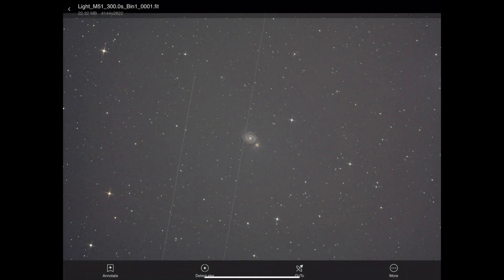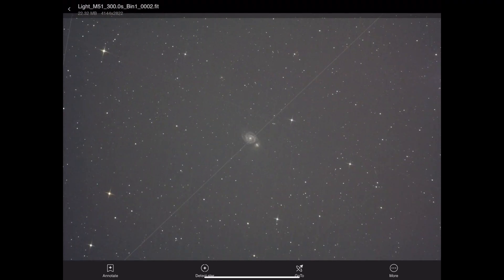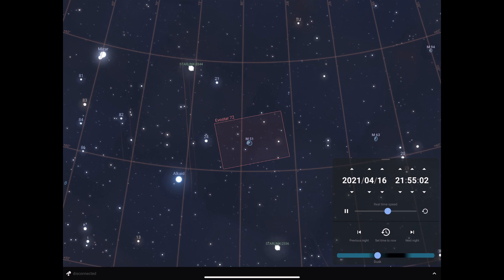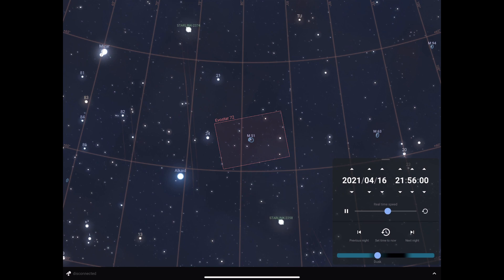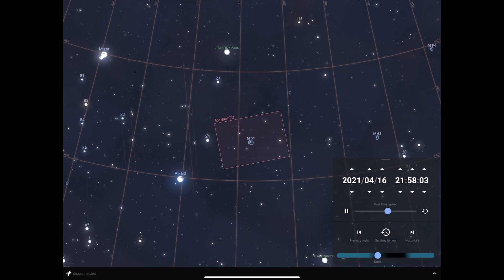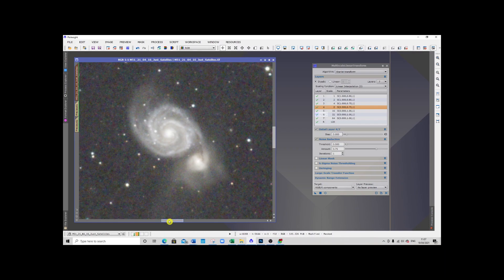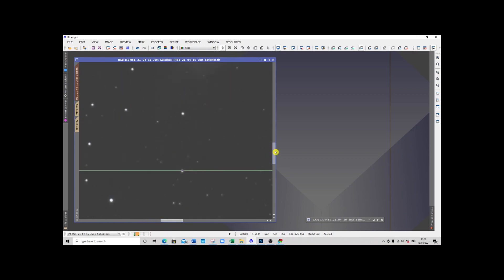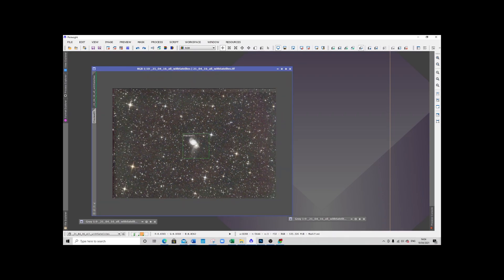19 Satellites in one image, ahhhhh!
I’m Ian and I live in Surrey in the UK.

In this short video I wanted to share what happened the other day when I was imaging M51 – The Whirlpool galaxy. I noticed on one of my images I had 19 satellite trails in just one image. I’ve never seen that many before in a single 5-minute exposure. So, I thought it might be interesting to share and show that even with that many satellites in an image we can still produce a final image without them.

I think it does depend on how strong the satellite trail is in the image. It seems the more recent Starlinks are much fainter than the earlier ones and therefore are easier to remove through Deep Sky Stacker and some elements of Pixinsight.

Imaging:
• 39 300 second light frames (+23 junked frames)
• Gain at 120, temperature -20
• 25 Flats and 25 Dark Flats and 1 Master Dark File

Main Equipment:
• Sky-Watcher Evostar 72ED DS-Pro (Doublet Refractor)
• Sky-Watcher 0.85x Reducer/Flattener for the EVostar-72ED Pro
• Sky-Watcher EvoFrame Camera Rotator for Evostar-72ED DS-Pro
• Astro Essentials M48 Camera Adapter (to attach DSLR Cannon)
• Astro Essentials Dovetail Bars (Short 18cm)
• Astro Essential M6 Bolts (x2) suitable for Sky-Watcher 72ED Tube Rings

• ASIAir Pro
• ZWO 2” IR-CUT Filter